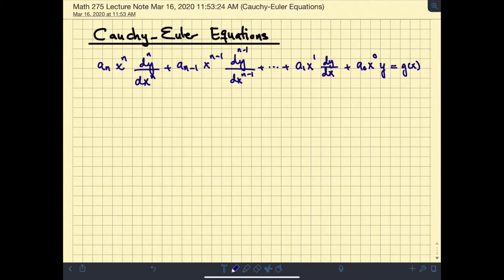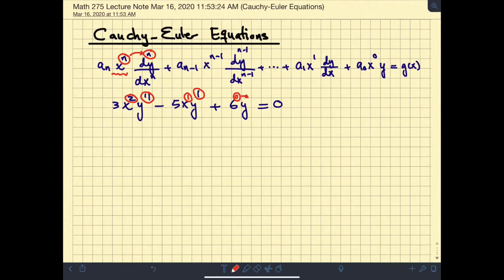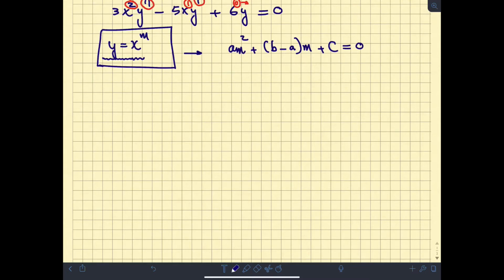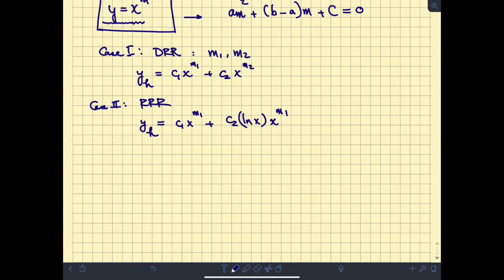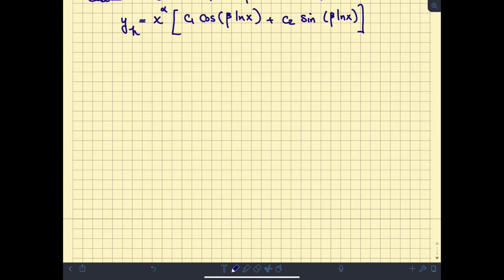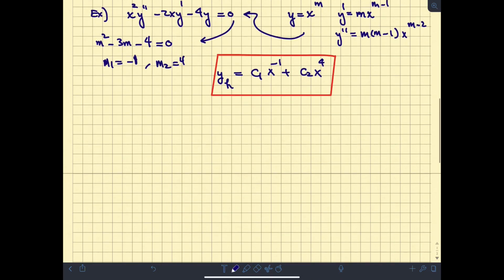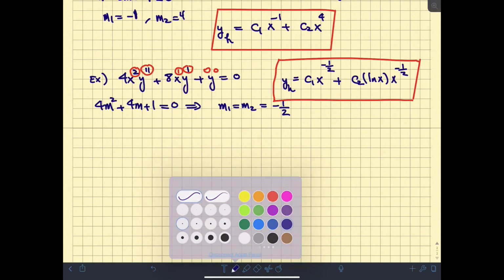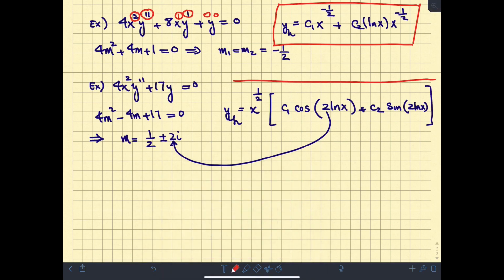Cauchy-Euler equations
This video goes over the Cauchy Euler equations in ODE.